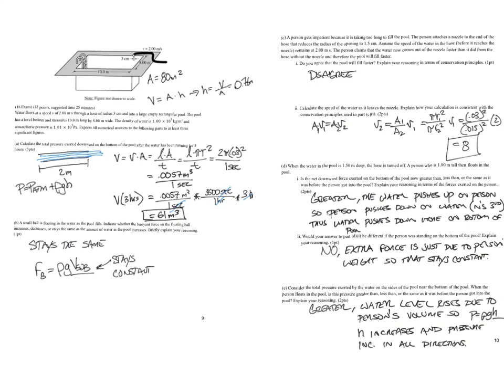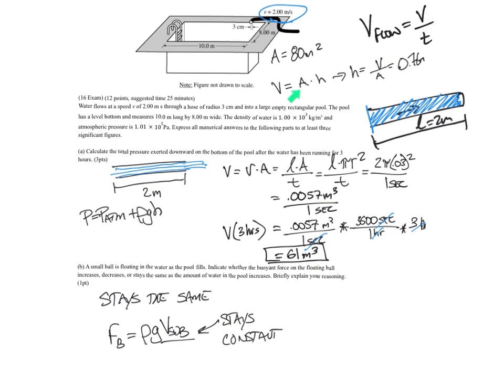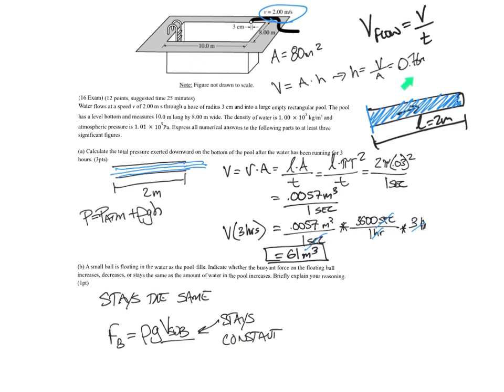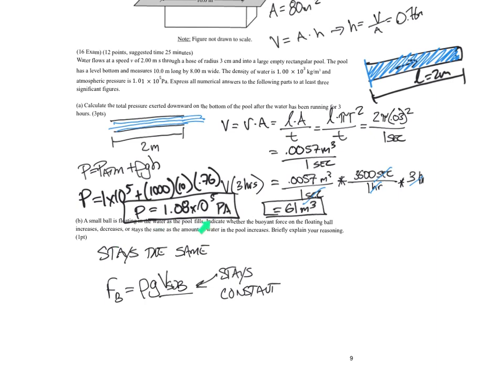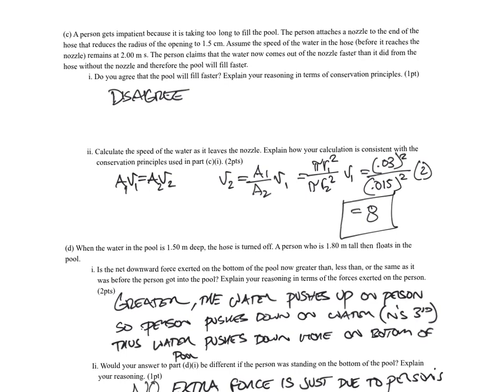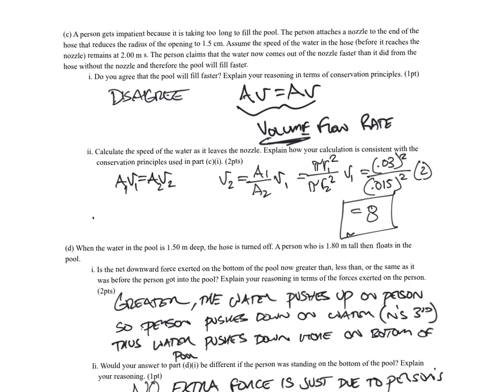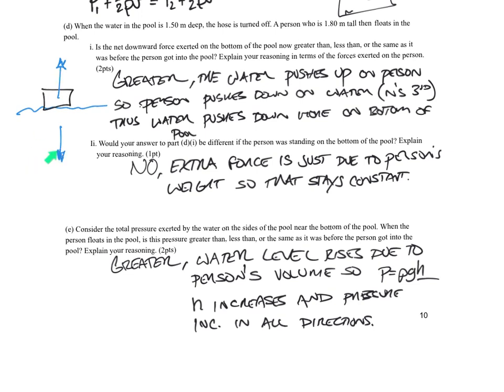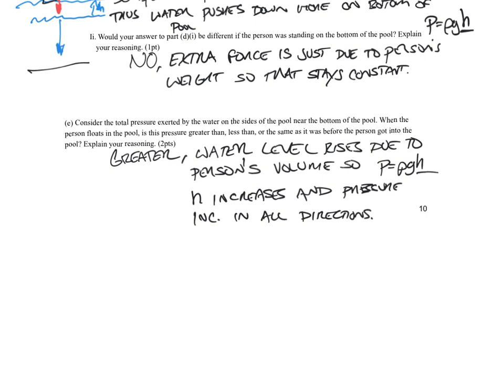AP Physics 2 Unit 1 Fluids: FRQ Review Q1